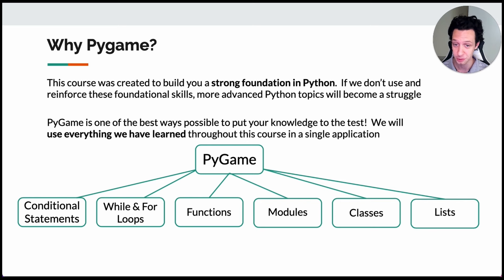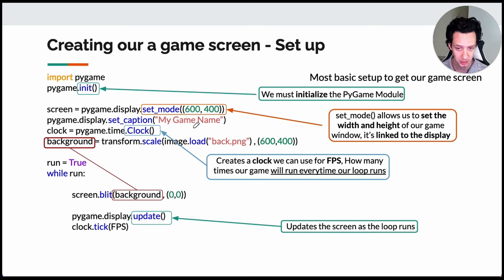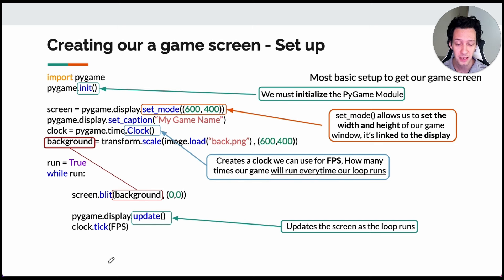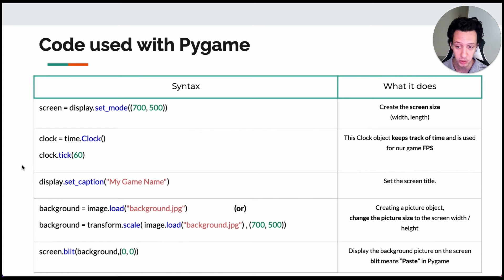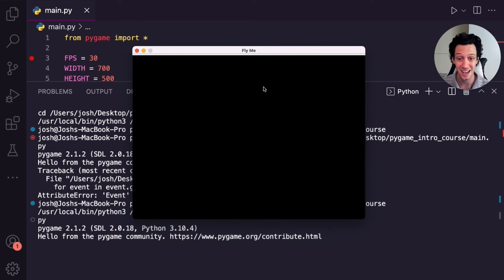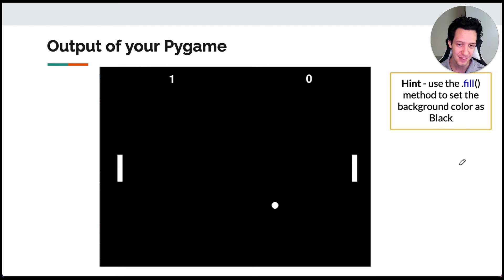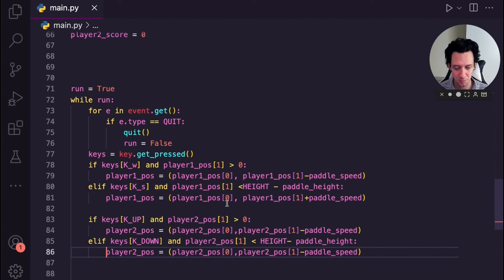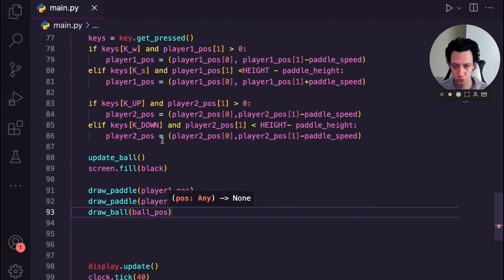Creating Python Games with Pygame 2024 - FREE Python Course Part 2 - Code With Josh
For a better viewing experience and access to all my learning resources as well as tons of other free benefits, please go to my course website!

PLEASE USE THESE LINKS GUYS:

📚 Game Changer Books I Recommend:
1. Python Crash Course
2. Automate the boring stuff
3. Data Structures and Algorithms in Python
4. Python pocket reference

Welcome to the second part of my FREE Python Course!

In this video, you'll discover why pygames is the best choice for creating 2D games in Python.

Building a strong foundation in Python is essential, just like building a solid foundation for a house.

With pygames, you'll put your knowledge to the test and use everything you've learned throughout this course to create your own game. From conditional statements to loops, functions, modules, classes, and lists - it's all going to come together in an exciting application.

Get ready to level up your Python skills and have fun in the process!

📚  Game changer books that have helped me:
1. Python Crash Course
2. Automate the boring stuff
3. Data Structures and Algorithms in Python
4. Python pocket reference

CHAPTERS:
0:00 Code With Josh’s Free Python Course PART 2
1:39 Creating Games in Python With Pygame
34:08 Creating a Pong Game in Pygame
1:09:29 Creating a Flappy Bird Game in Python
1:48:08 Creating Pac-Man in Python